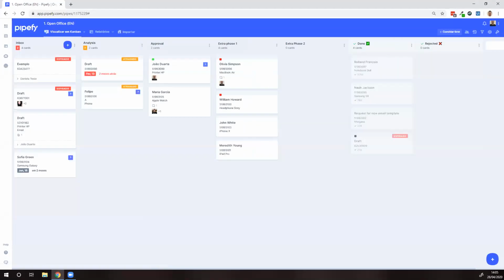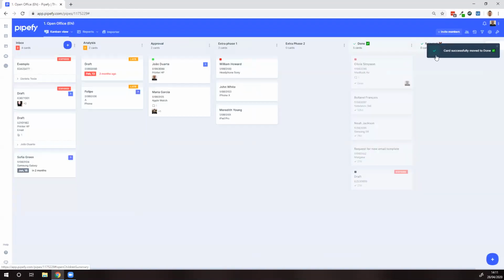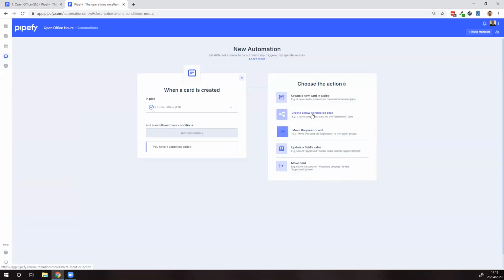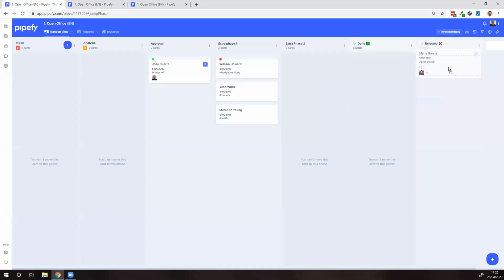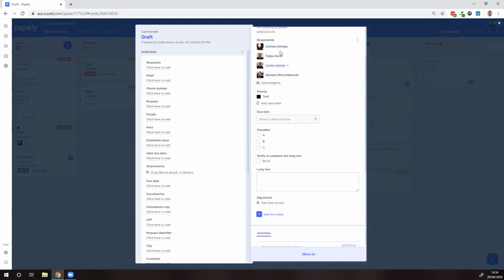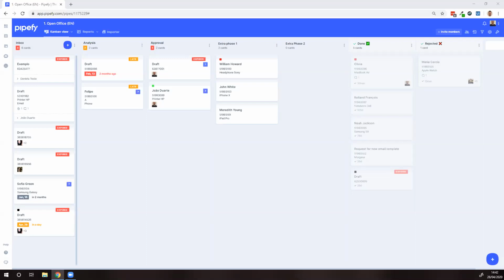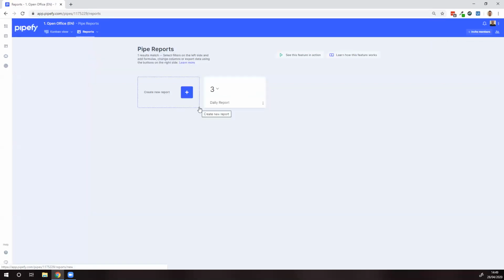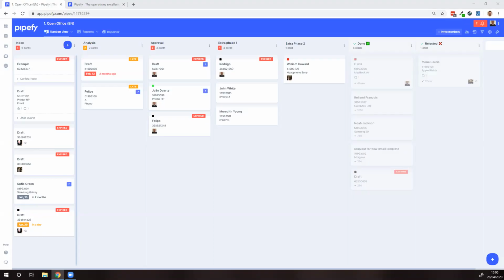Open Office Hours Pipefy [04/28/2020]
Session recorded on April, 28th 2020.

Our session happens every Tuesday at 11:00AM (GMT-3).